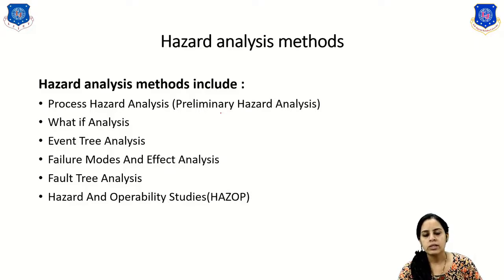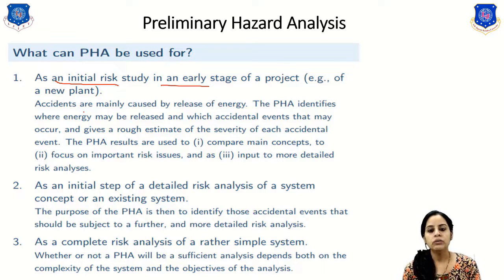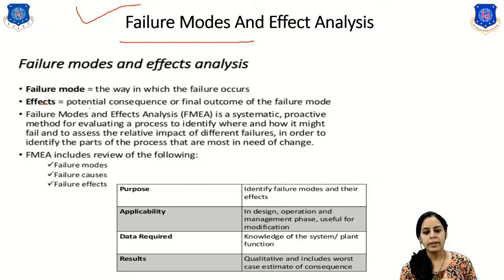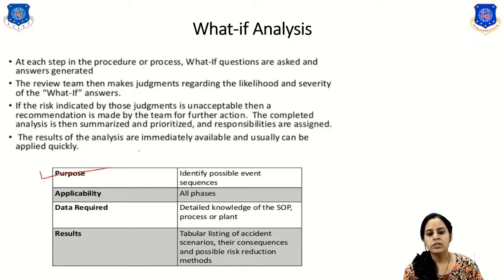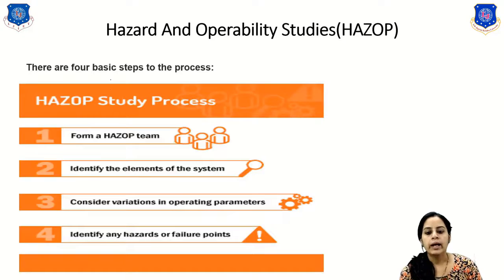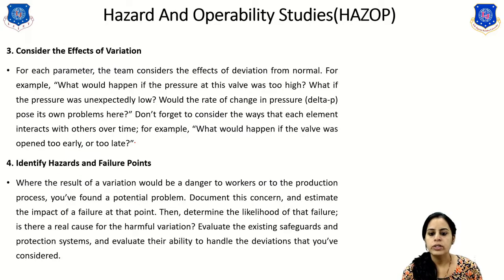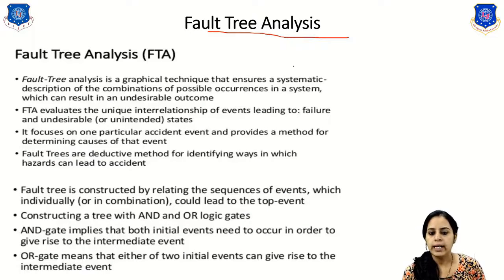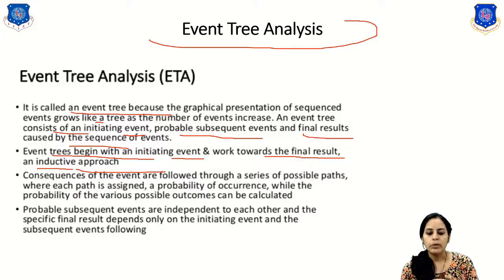Lec-23 | Hazard Analysis Methods | Pollution Control & Safety Management